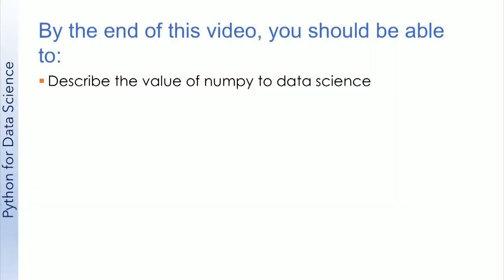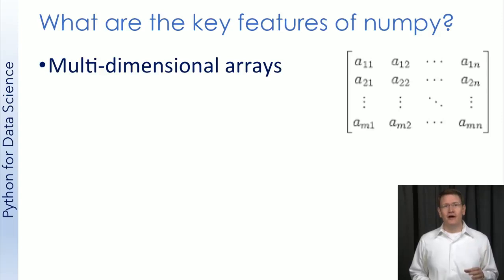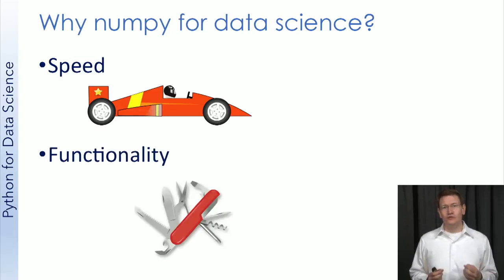57 Why Numpy